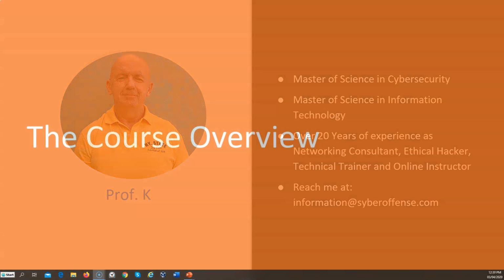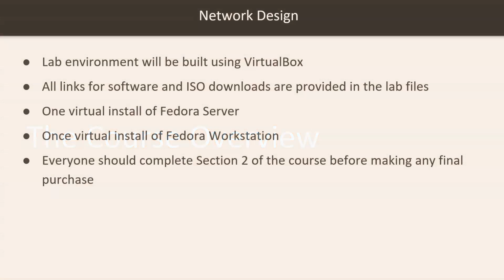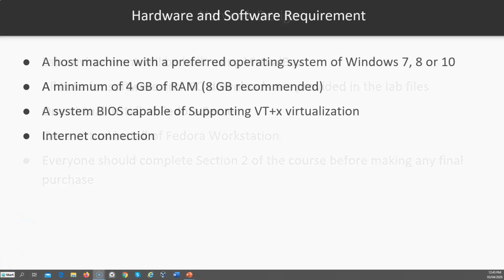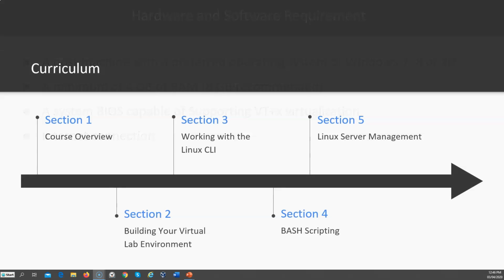Course Overview Linux Administration